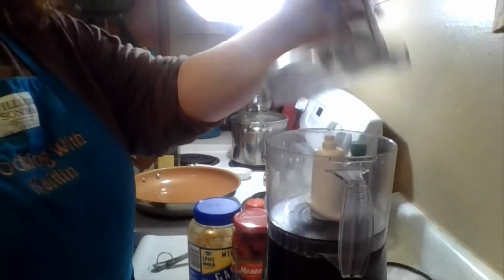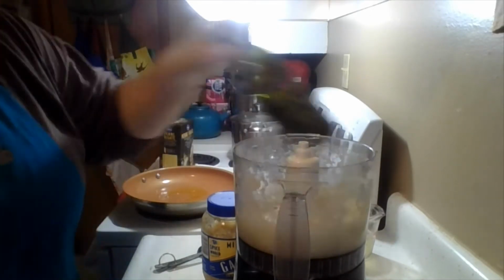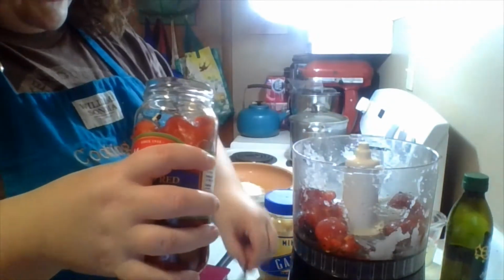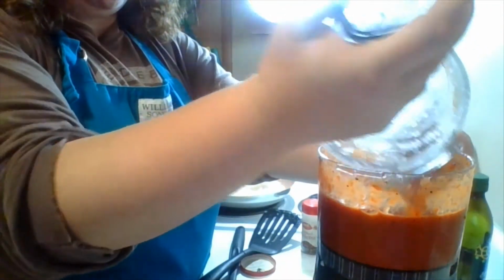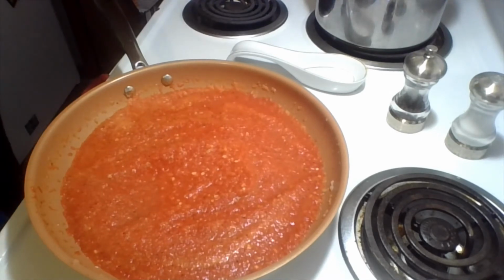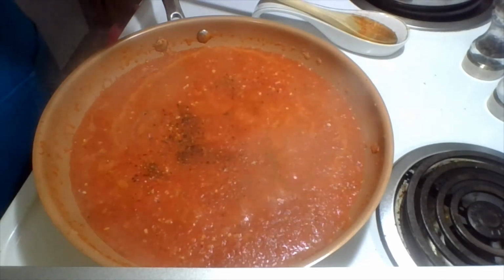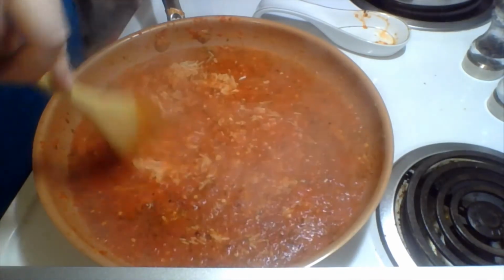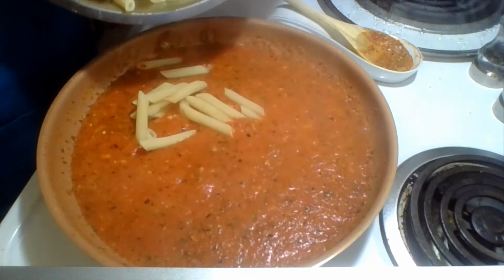Cooking with Kaitlin 10/12/2020 Penne with Roasted Red Pepper Sauce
Today, I made penne with roasted red pepper sauce.

Ingredients:
1 lb penne
15 oz jar roasted red peppers
1 yellow onion
2-3 tbsp garlic
1 tbsp olive oil
1/2 cup chicken stock
1 tbsp honey
1 tsp crushed red pepper
2 tbsp basil
1/2 cup parmesan

Directions:
Boil salted water. Add penne. Once cooked, reserve 1 cup pasta water before draining.
Use food processor to puree onion and roasted red peppers.
Heat skillet. Add oil and let heat for a few minutes.
Add pureed onions and roasted red peppers and garlic.
Stir well and let simmer about five minutes.
Add chicken stock, honey, crushed red pepper, basil, salt, pepper, and parmesan.
Add about half the past water, or more if sauce is too thick for your personal preference.
Toss in penne.